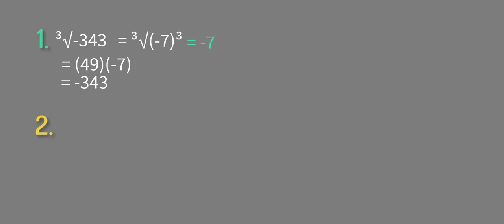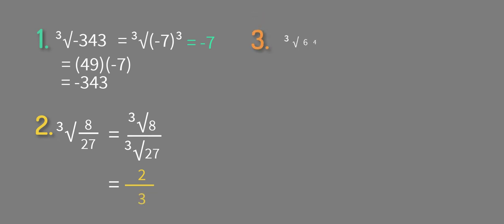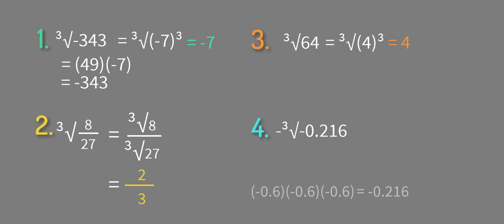1 8 Ex2